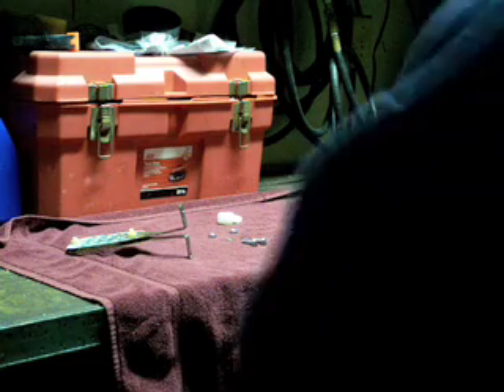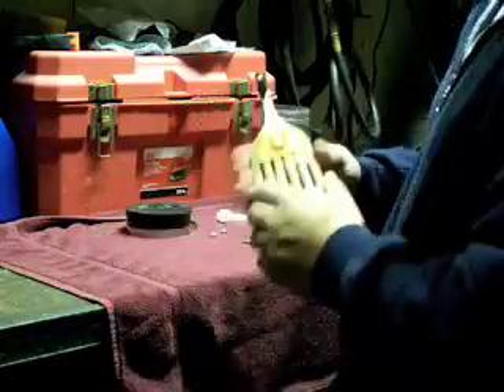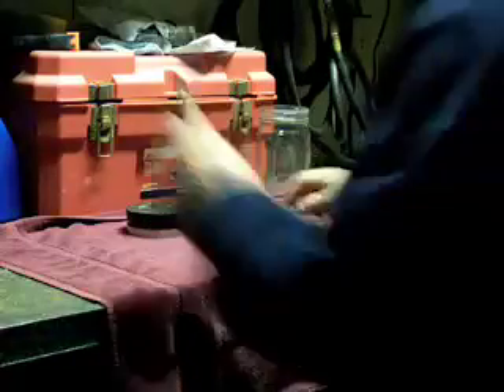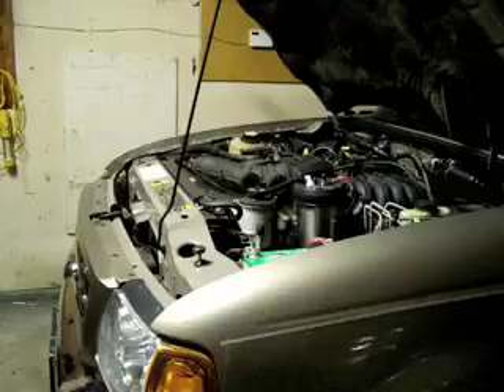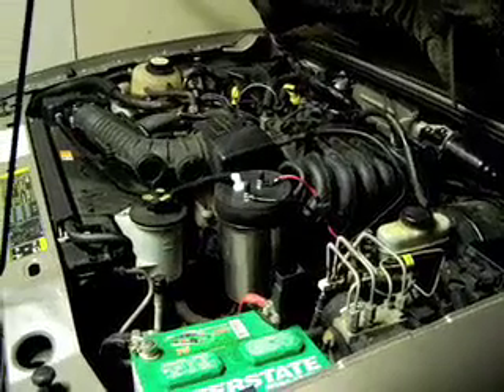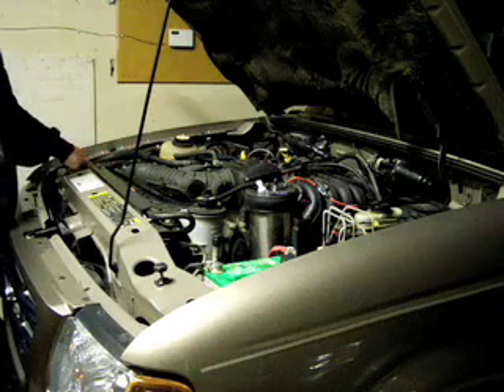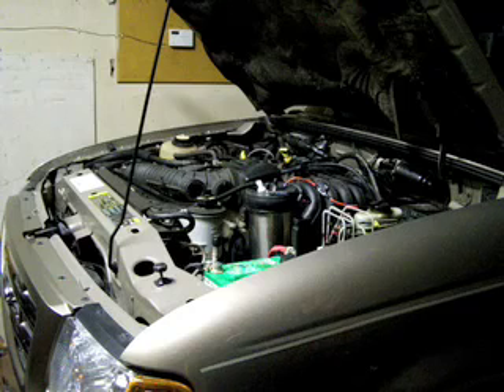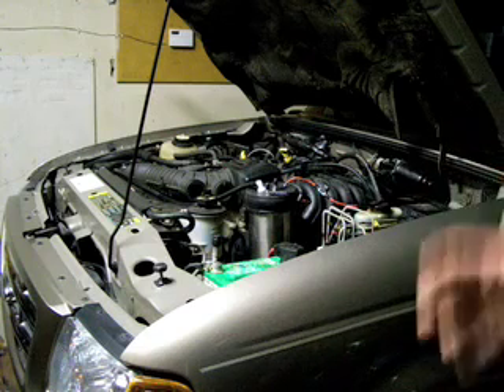How to build a simple - yet effective - HHO Generator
HHO is a highly explosive gas.

Use EXTREME CAUTION !!!

This video explains the basic construction of a HHO fuel cell.

What you do with the fuel cell after construction is your baby!